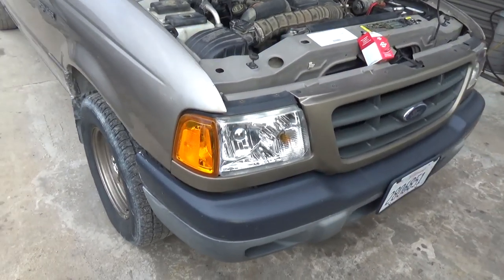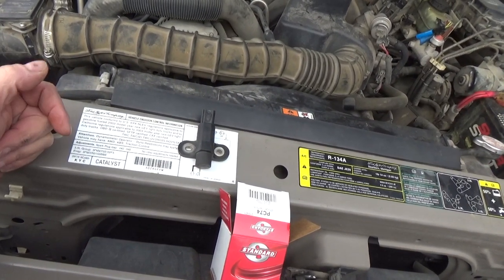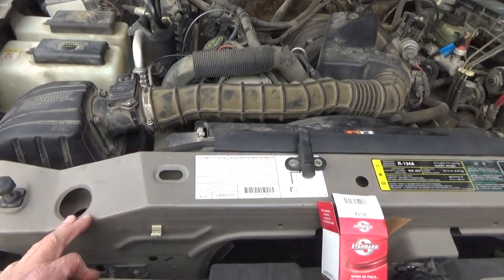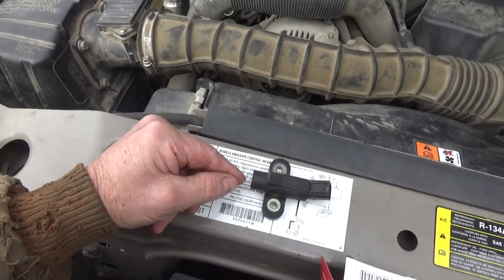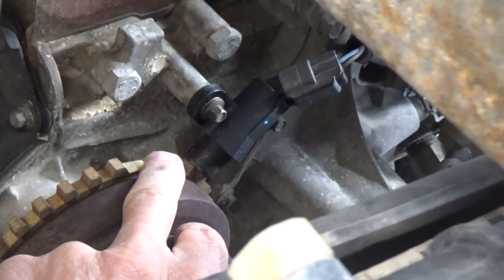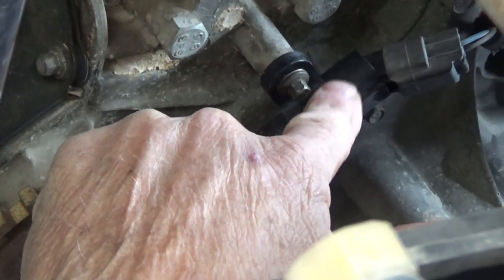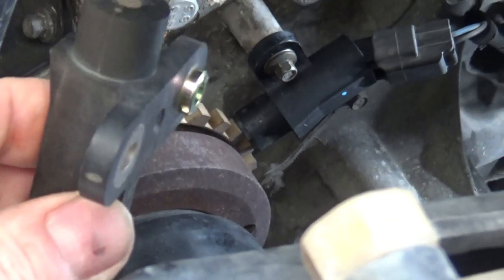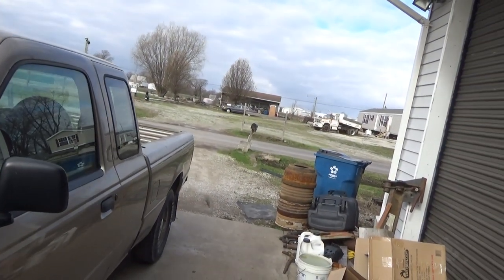Hard start and sometimes no start on ignition without distributor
This is my '03 Ford Ranger, I've had this happen on other makes of cars as well.